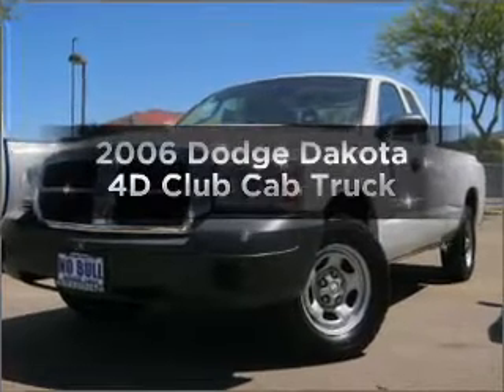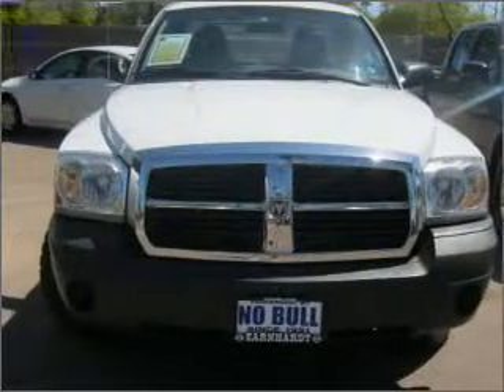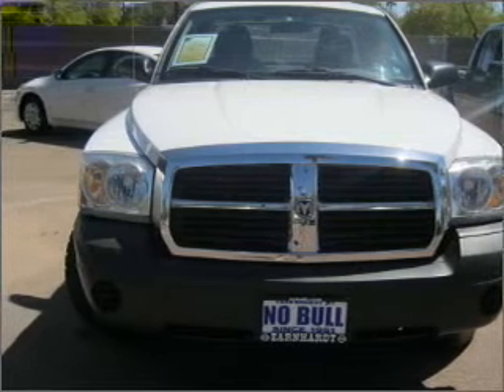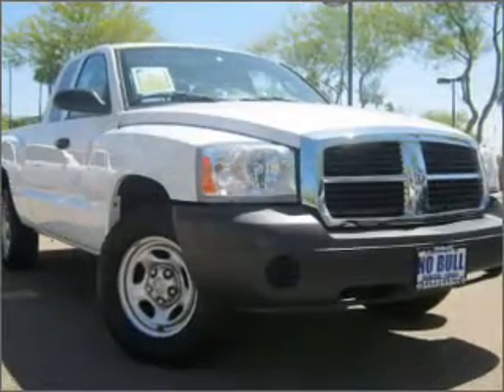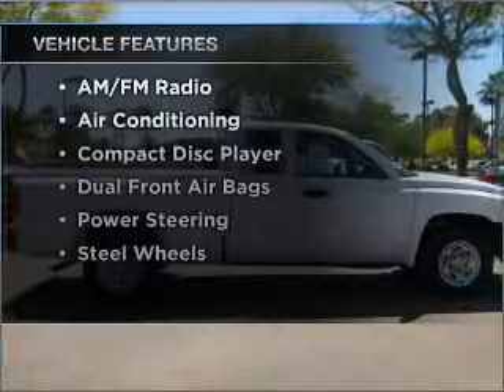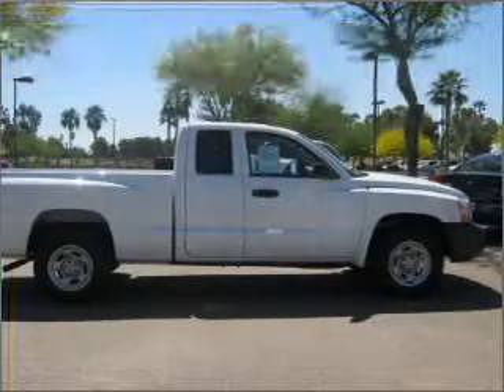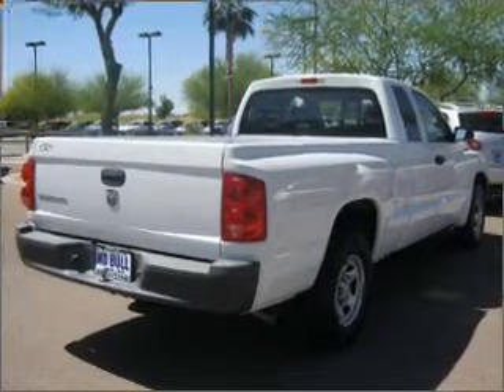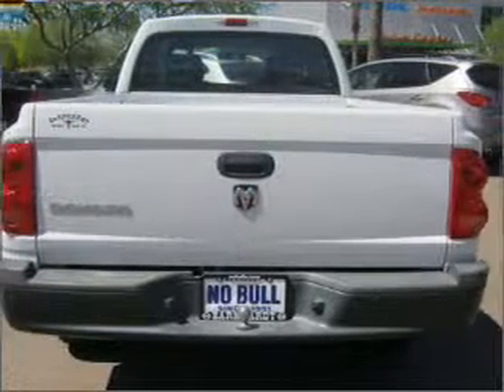2006 Dodge Dakota - Mesa AZ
Year: 2006
Make: Dodge
Model: Dakota
Trim: 4D Club Cab Truck
Engine: 3.7 Liter
Transmission: Automatic
Color: White
Mileage: 57074
Address:
6354 E Test Drive